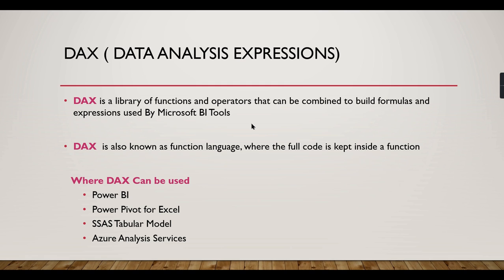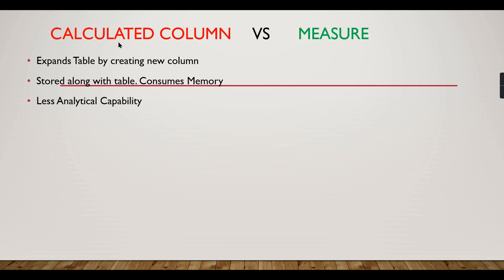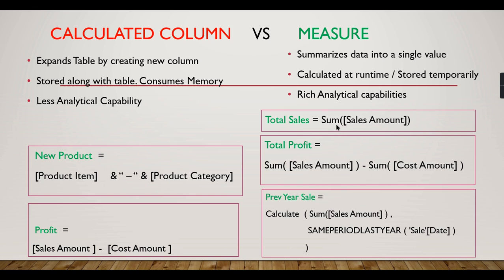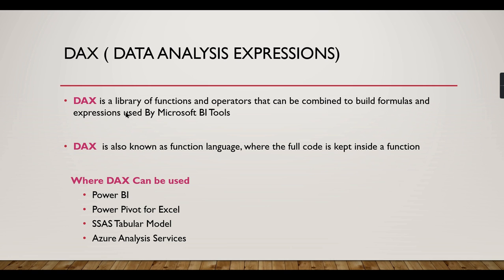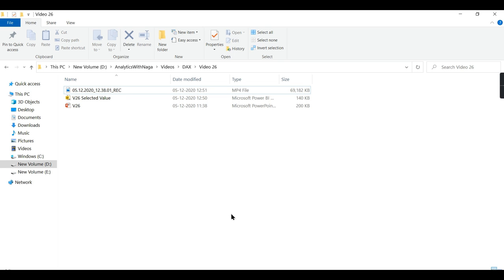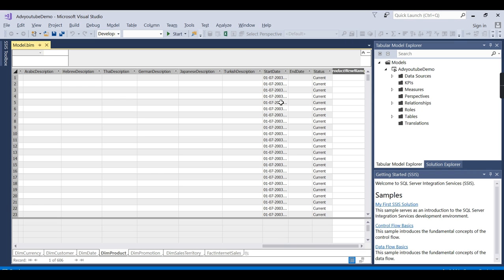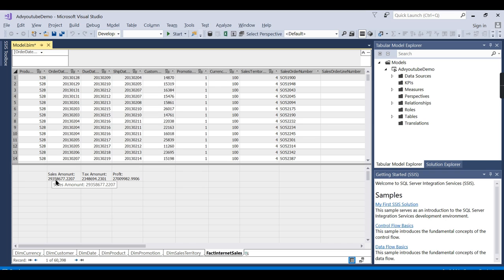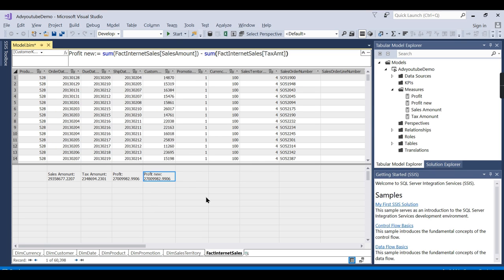SSAS Tutorial (6/15) - What is DAX | What is Measure | What is Calculated Column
How to create Measures in DAX in SSAS, Basics of DAX in SSAS,  What is DAX in SSAS, What is Measure in tabular model, What is Calculated Column in tabular Model, MSBI Tutorial for Beginners SSAS Tutorial for Beginners